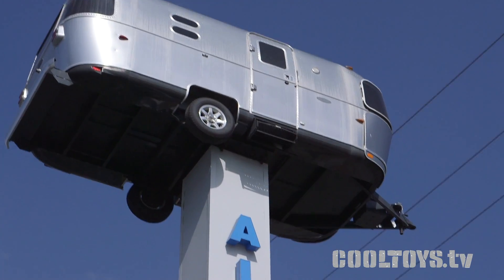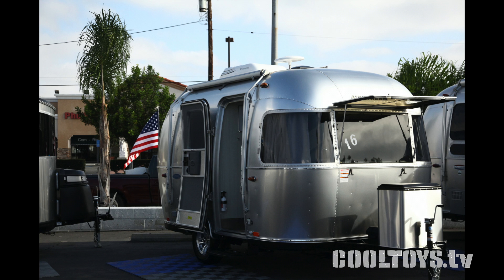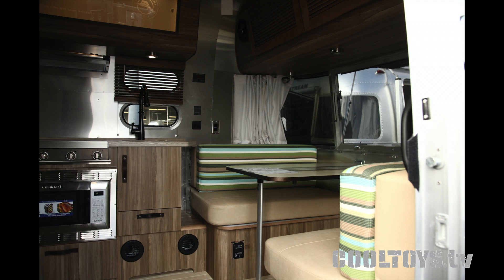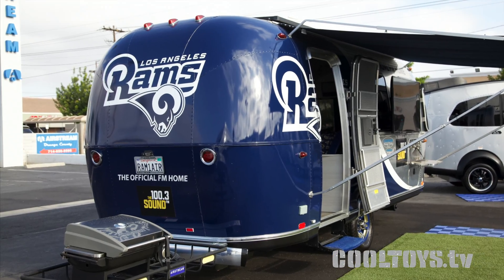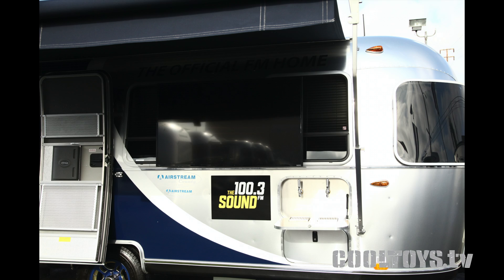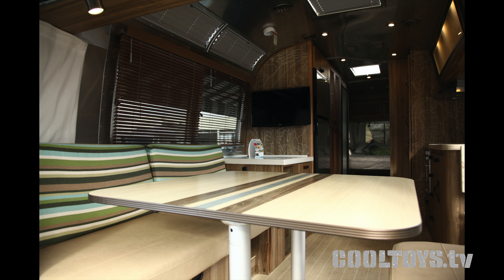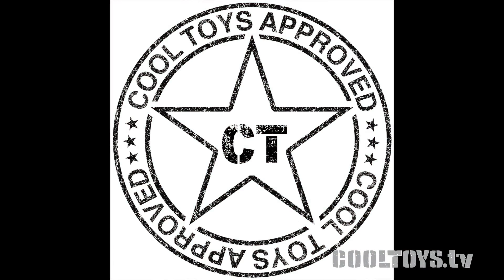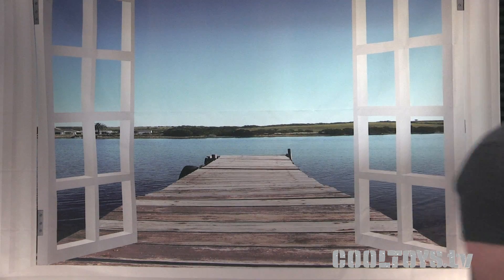Airstream eStream Concept REVIEW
AirStream of Orange County thinks they have a cool toy that will get Cool Toys host back out camping.

Special Thanks to AirStream of Orange County for this episode.